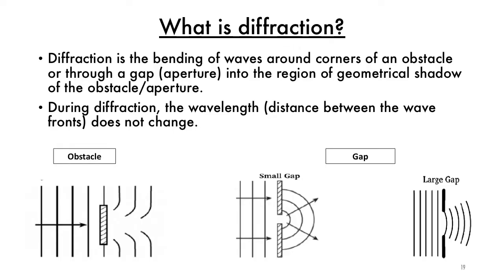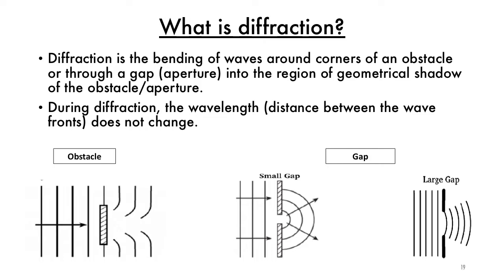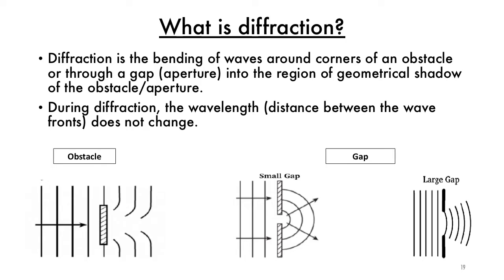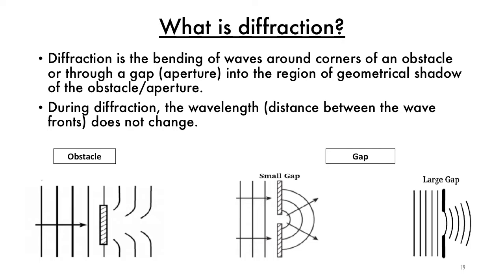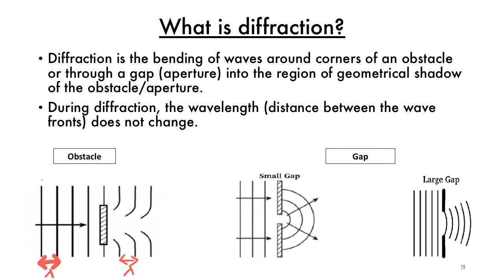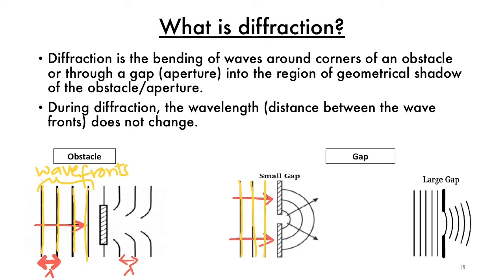Diffraction Part-1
This is a three part series Vedio on diffraction